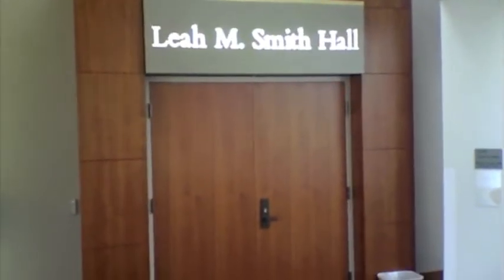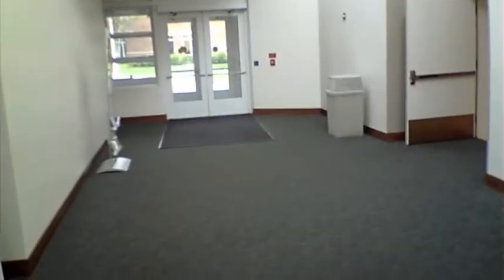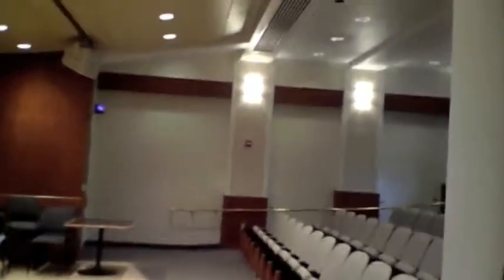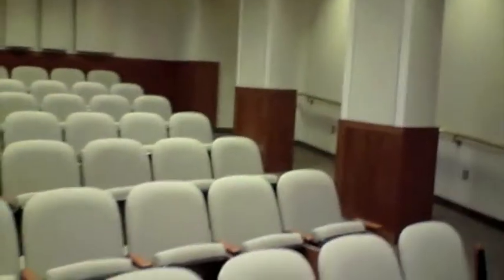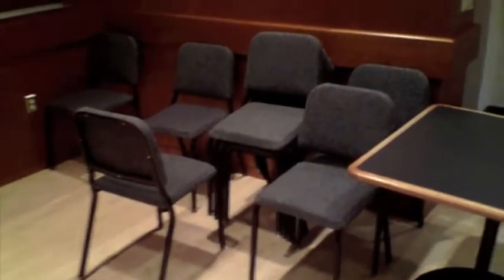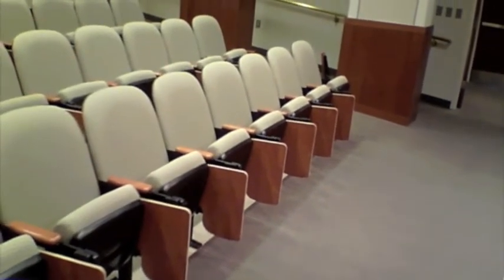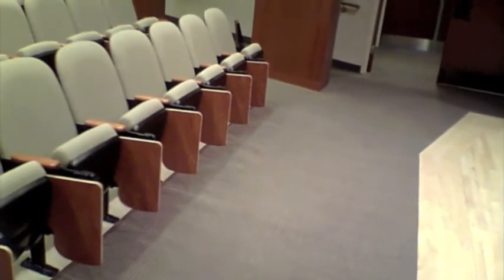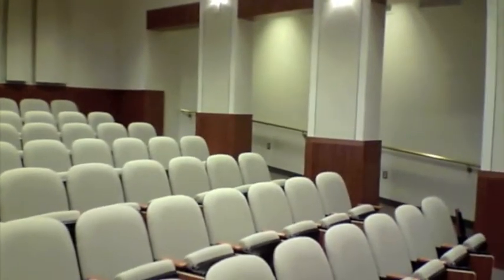Leah Smith Hall